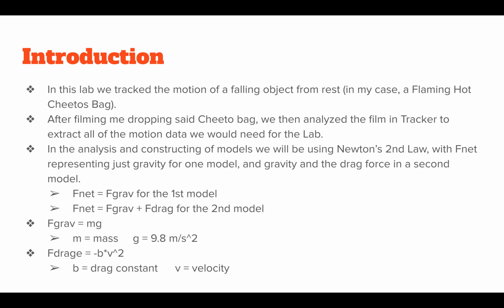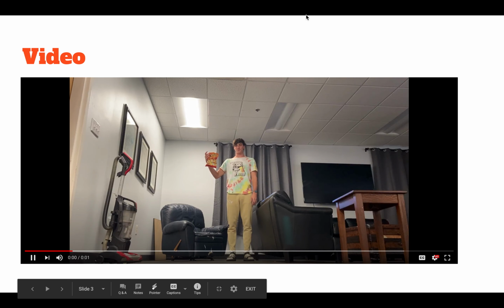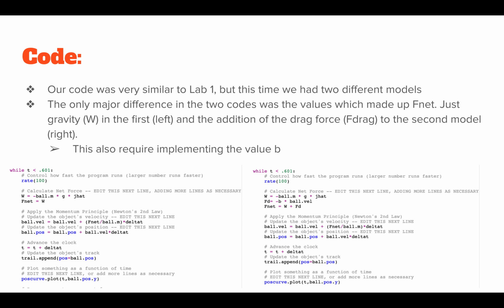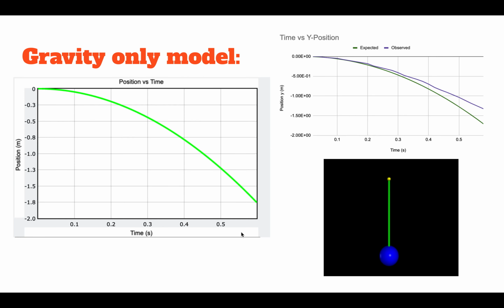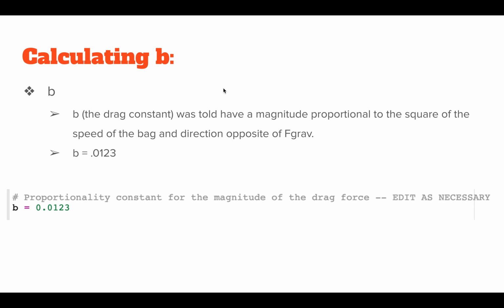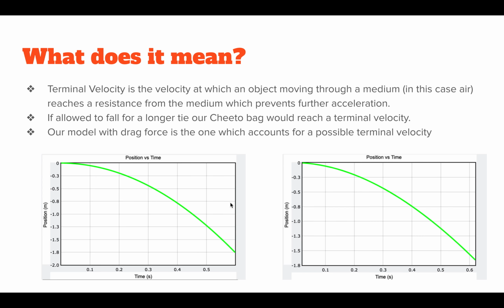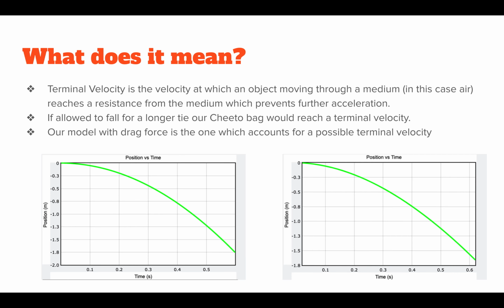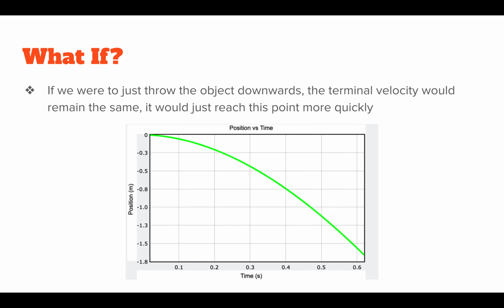Motion of a Falling Object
Speed run of my falling Cheetos bag lab